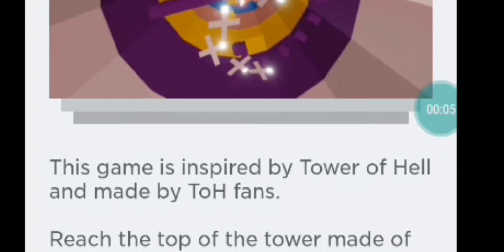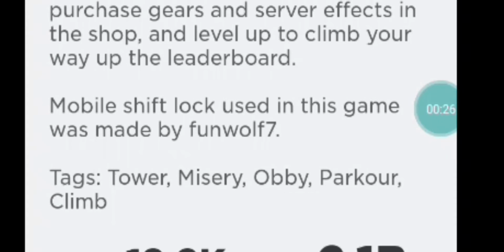ROBLOX TOWER OF MISERY